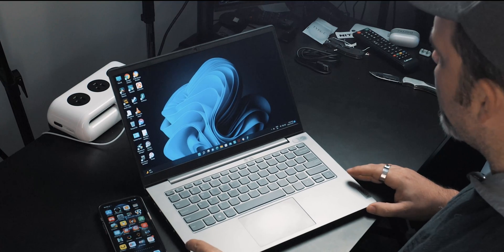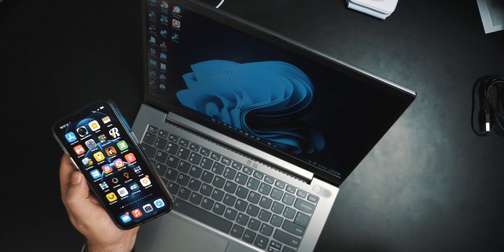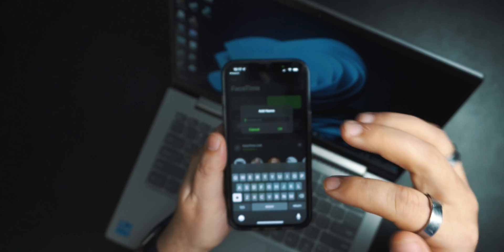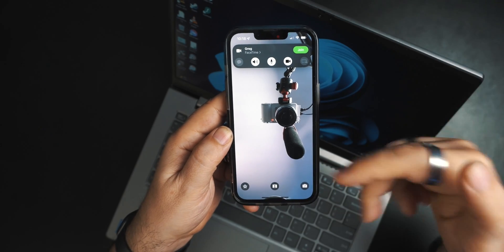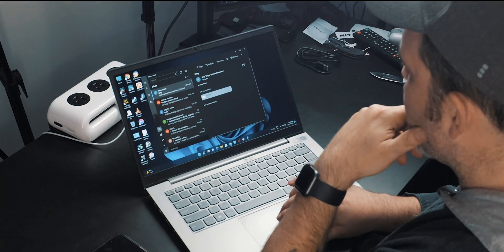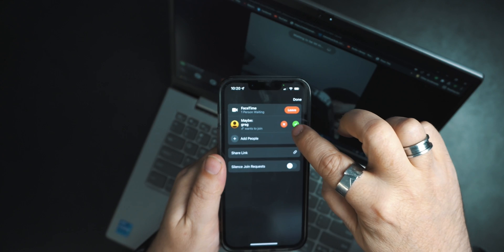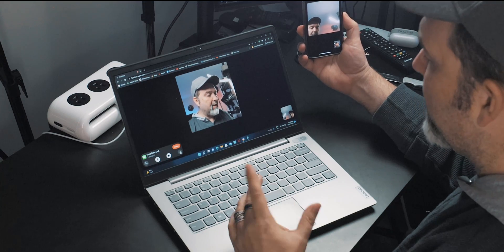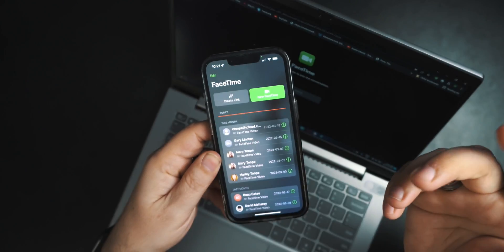Facetime On Windows and XBox! How to Setup!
Facetime on Windows!  Did Hell Just Freeze Over?  Great to see facetime finally being useable on more than just Apple products.  Even though this has to be instigated from an Apple product (MacBook, iPhone or iPad) at least all of our Windows and it looks like Xbox friends can receive our Facetime requests.  Now I Do believe that you will have to use a current version of either Chrome or Edge on your PC or Xbox and the Apple product must be using the most current version of either iOS, iPadOS or MacOS.

Still really great that this is now an option.

facetime facetimewindows facetimexbox This product was sent to us, but we were not told what to say and all opinions on this product are our own and have not been swayed by the company who provided the product. This product was sent to us, but we were not told what to say and all opinions on this product are our own and have not been swayed by the company who provided the product.